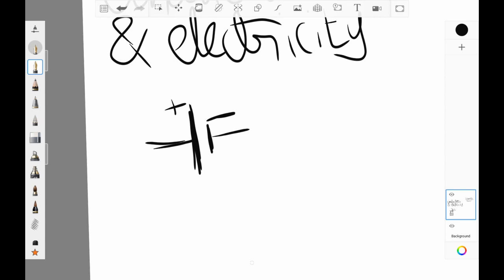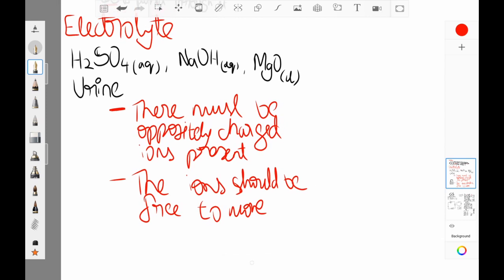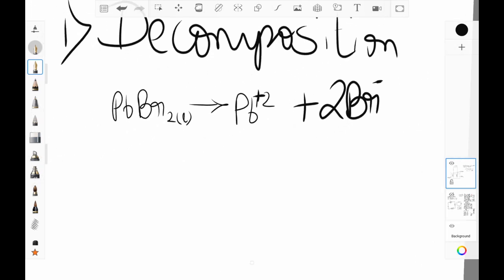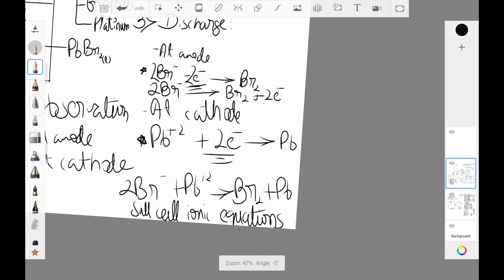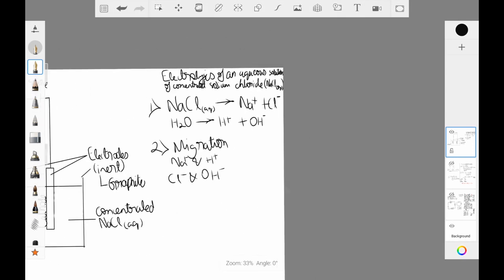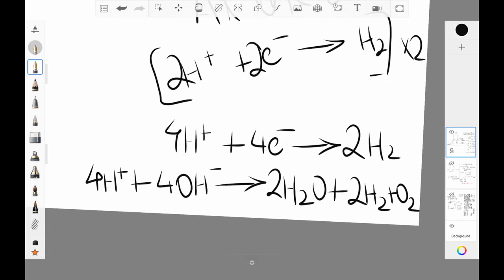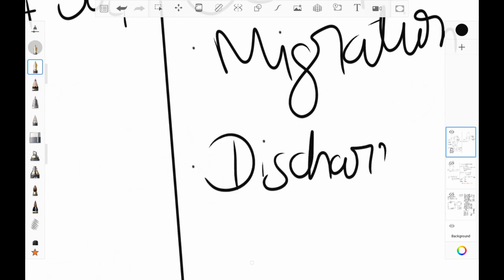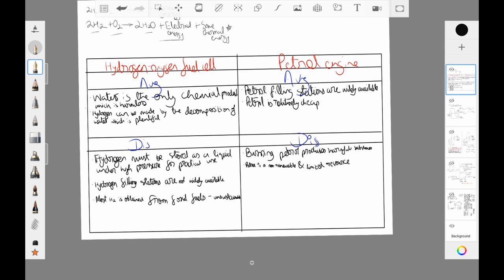IGCSE Chemistry- Unit 4: Electrochemistry